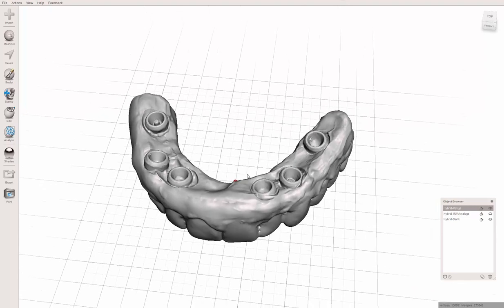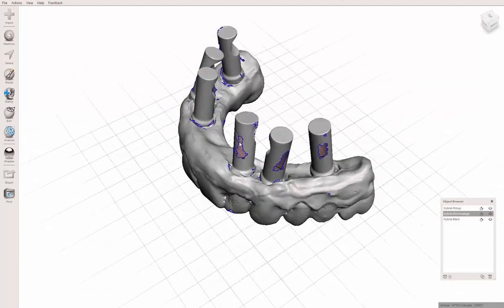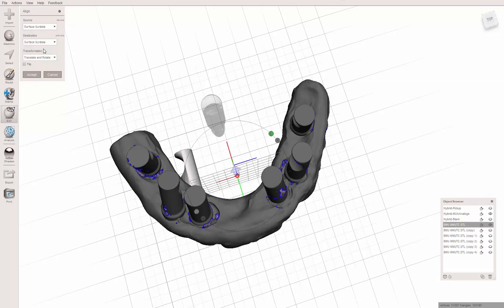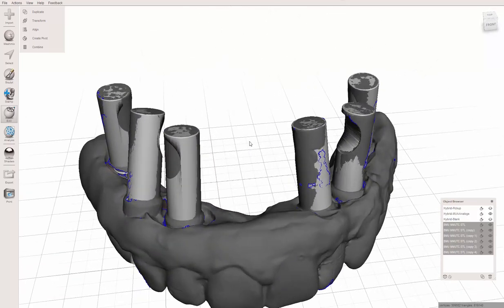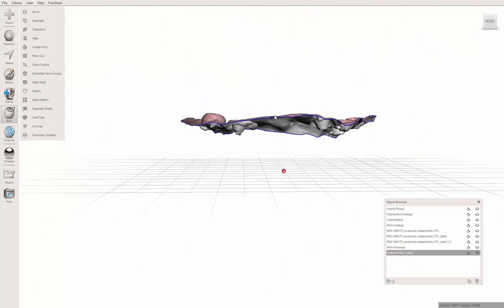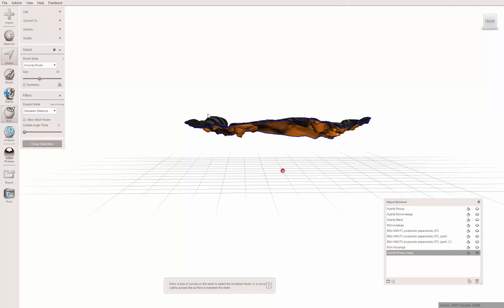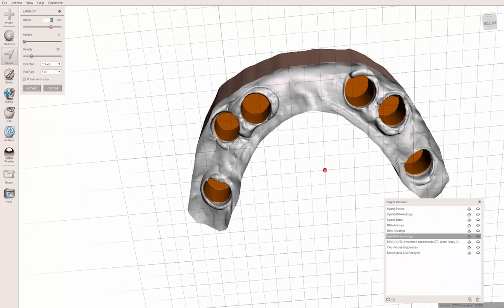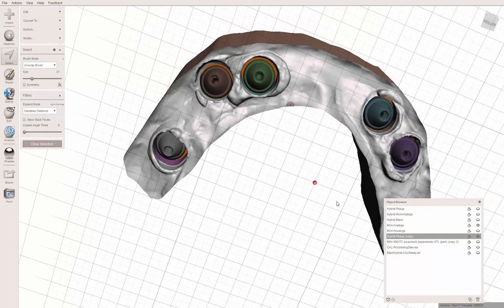TempHybrid to Digital Analog Model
In this video, i show how you can scan an existing hybrid to create a digital analog model by using MUA analogs as scanbodies.